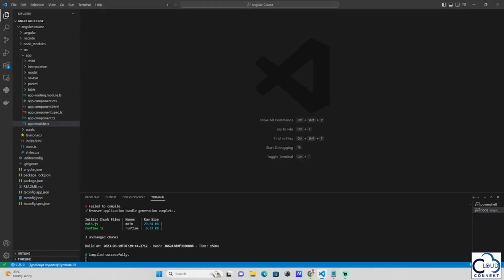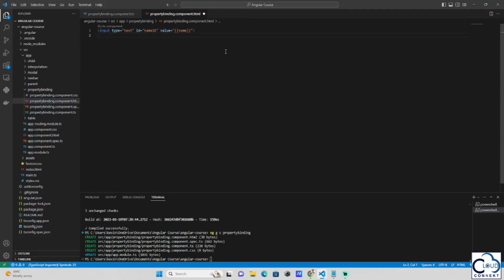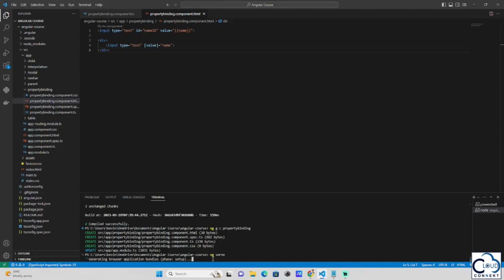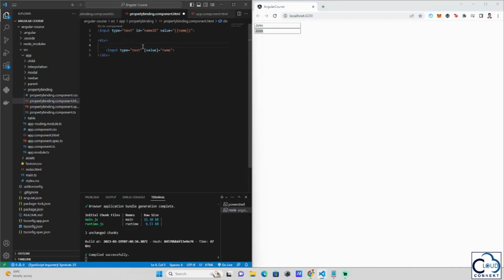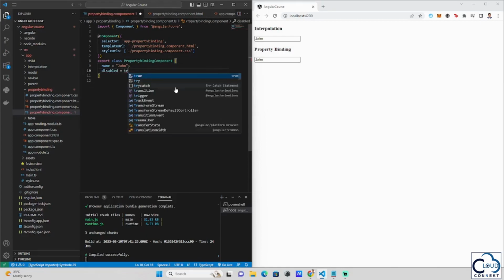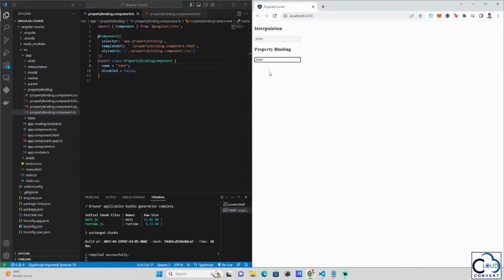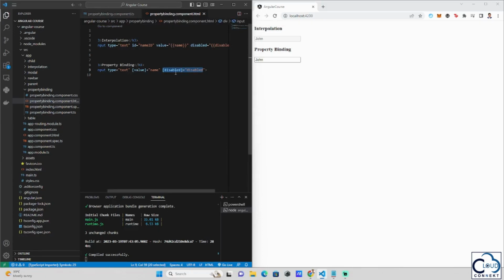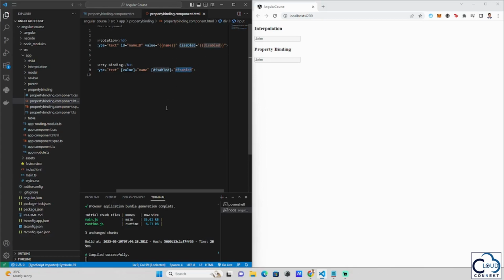Property Binding Part 1 | Building blocks of Angular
In this Video, you will learn the property binding in Angular with example the of array.

What is the use of property binding?
Property binding in Angular helps to set values for properties of HTML elements or directives. Property binding is used to set things such as toggle button features, set paths programmatically, and share values between components.
Dive into the examples for detailed understanding about binding.